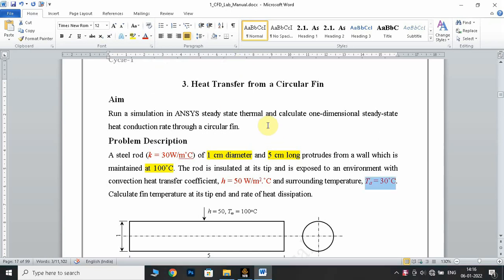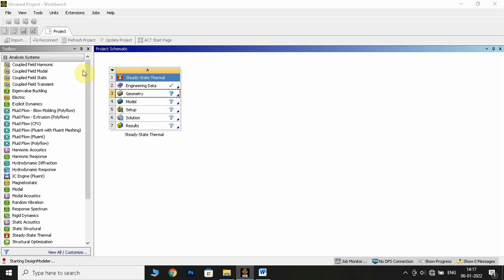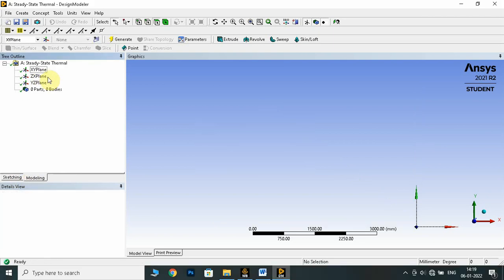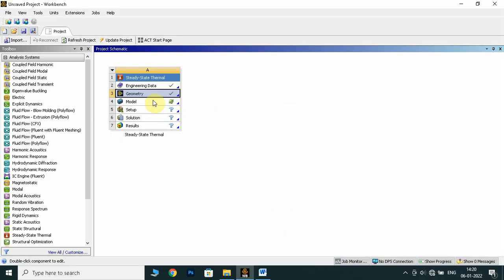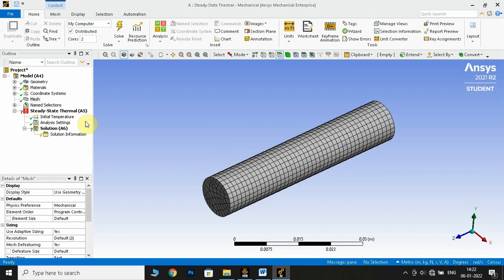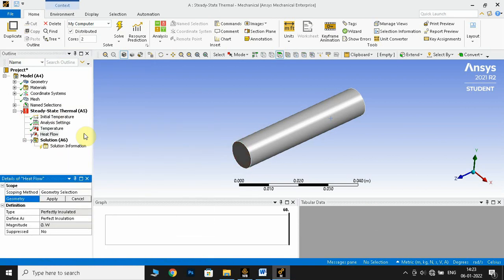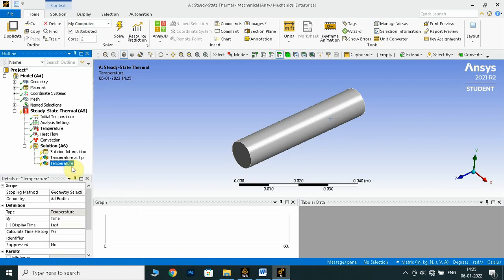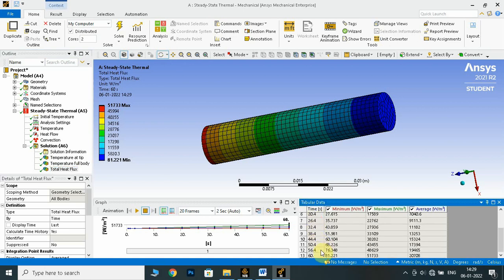Heat Transfer from a Circular Fin using Ansys CFD LAB